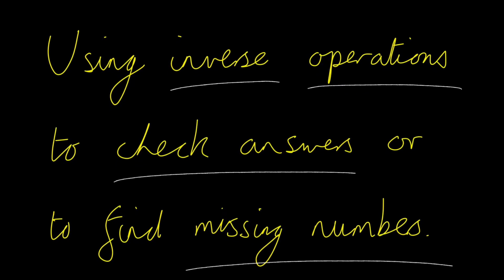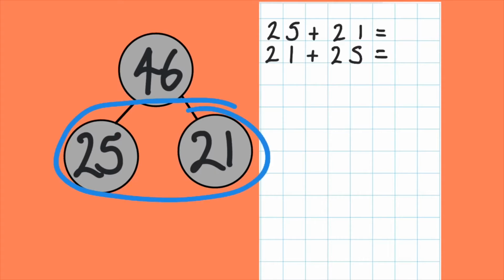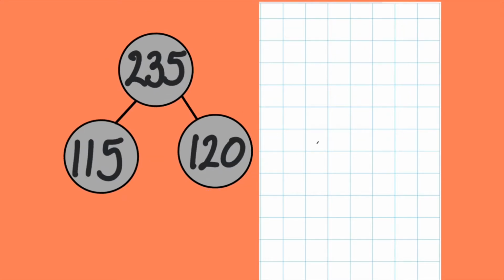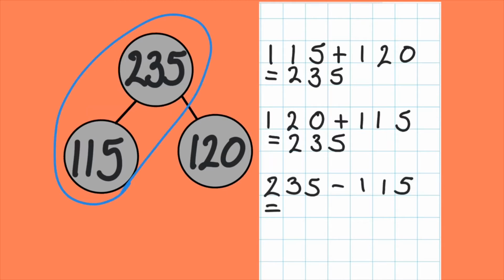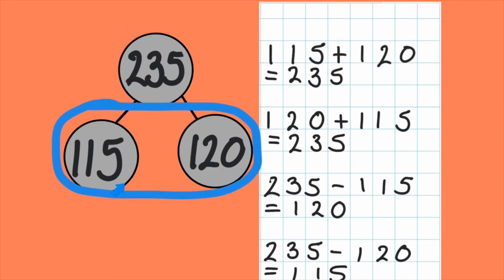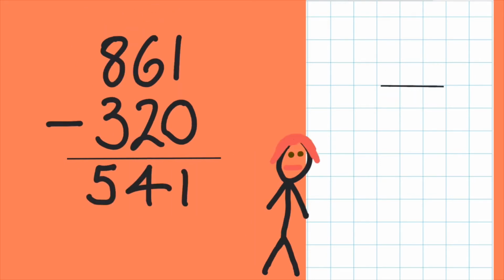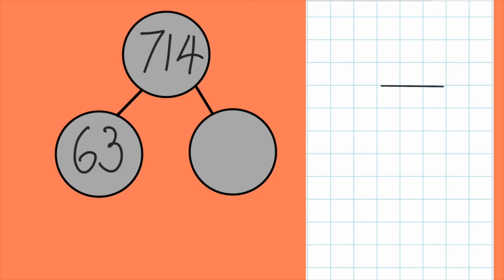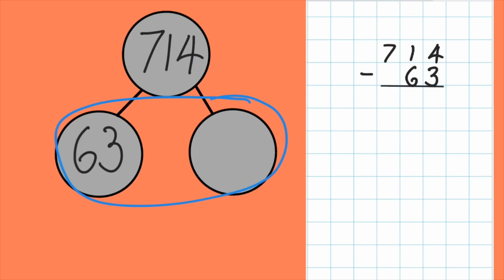Maths- Using inverse operations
This video looks at using inverse operations as a checking strategy and to find missing numbers